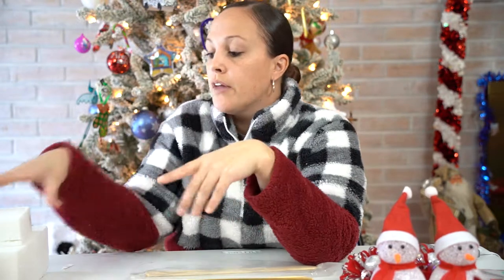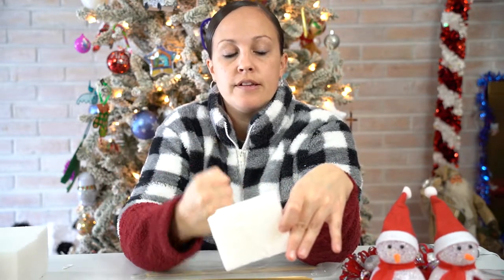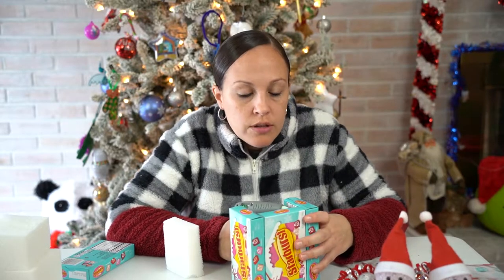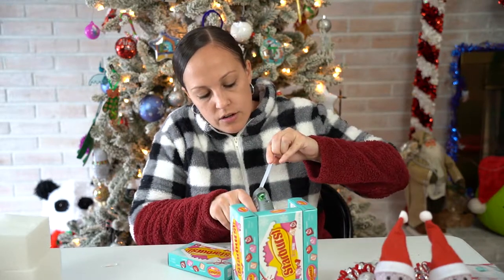DIY Christmas Candy Bouquet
DIY Christmas Candy Bouquet - Hello everyone! Check out how I made these beautiful candy bouquets.